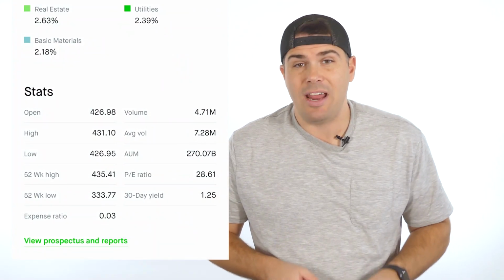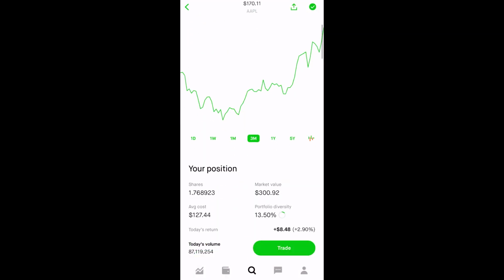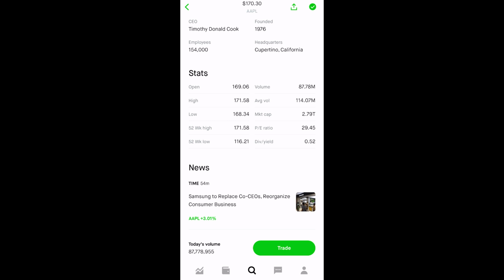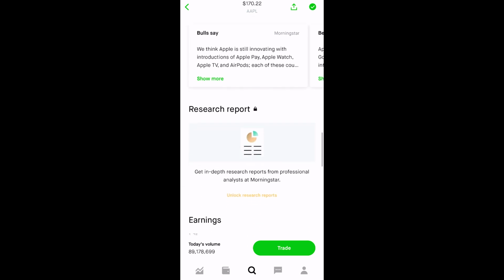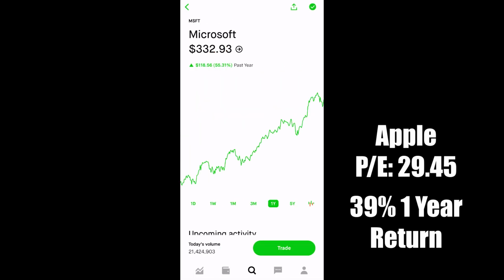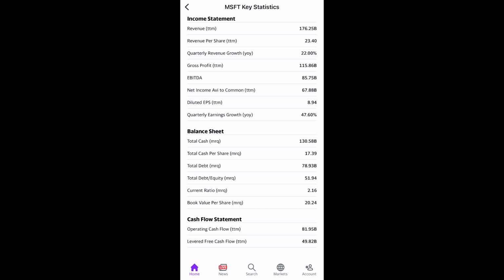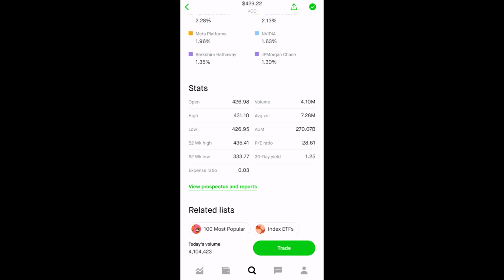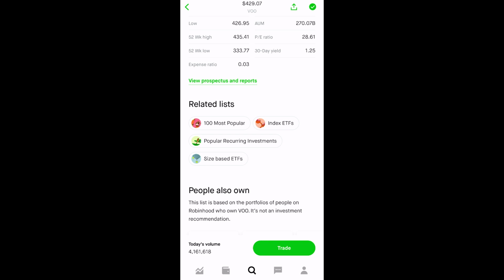How to Research Stocks and ETF's on Robinhood (Beginner Tutorial)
How to research stocks and ETF's on Robinhood

The Robinhood investing app gives you quite a bit of useful information on individual stocks and ETF's to help you make basic investing decisions, so it's a great start for beginners. I'll teach you how to research a company and ETF using the data Robinhood gives you. They don't offer everything you need (like company income/debt), but they do give a very robust glance at key stock information. There are many opinions on when you should buy/sell stocks, so you'll need to make your own decisions (don't take my advice), but reading and understanding some basic info can help you make more informed decisions. There will always be risk, but basic research and data can help minimize it.

0:00 - Start
0:20 - Researching a Stock
14:48 - Researching an ETF